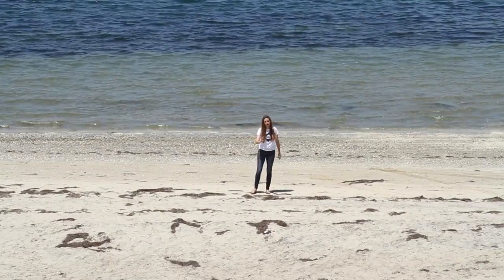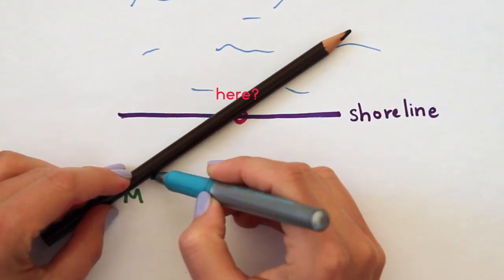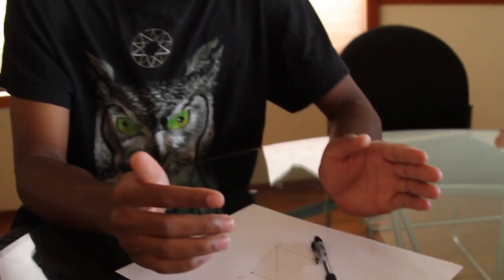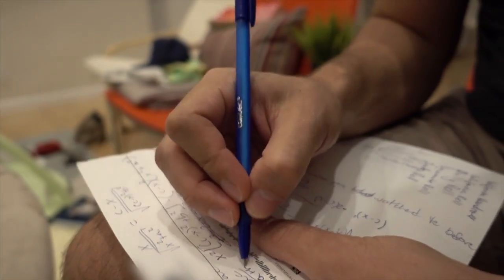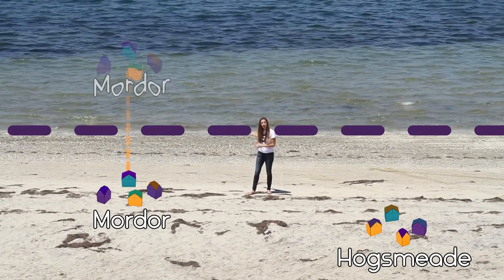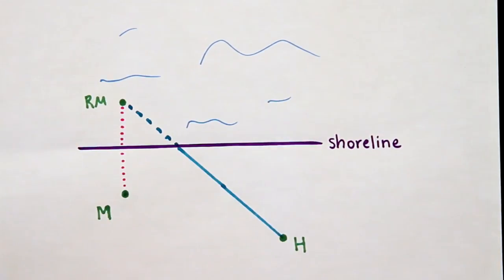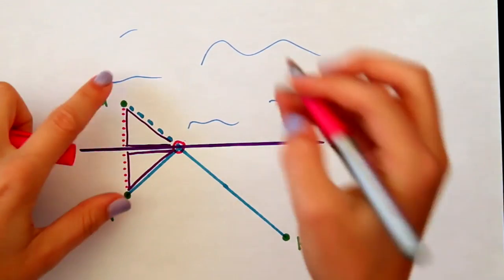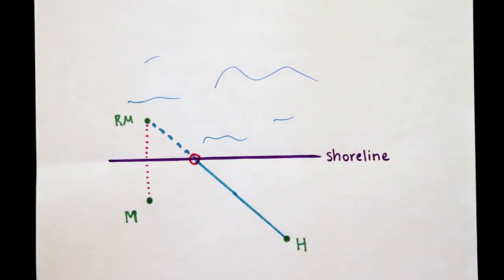Can you solve this pier puzzle?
This math brainteaser challenges you to find a simple, elegant solution to a seemingly complex problem! Can you figure it out? There are two towns near a shore. They want to build a pier on the shoreline with a path connecting the pier to each town.  They want to use as little material as possible, so they need to put the pier in a location on the shoreline that minimizes the total length of both paths added together. Where should they put the pier? This video was inspired by a brainteaser in the book “Brainteaser Physics: Challenging Physics Puzzlers” by Göran Grimvall.

Creator: Dianna Cowern
Editor: Jabril Ashe
Researcher: Sophia Chen